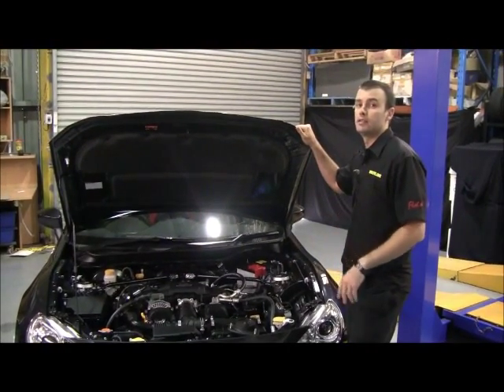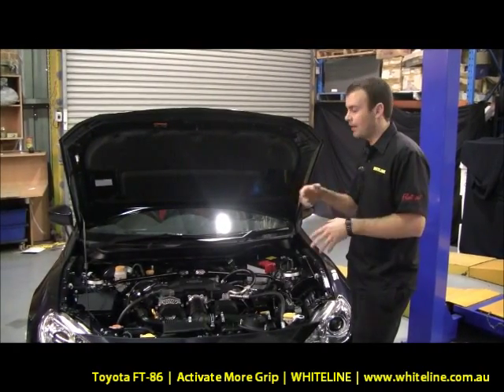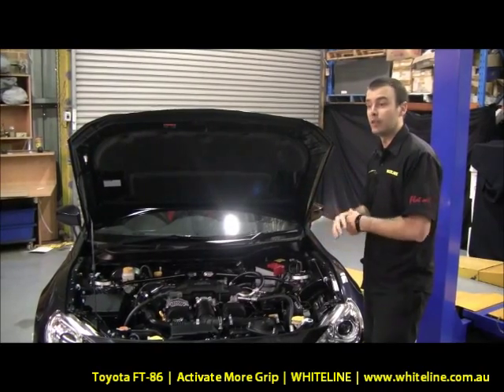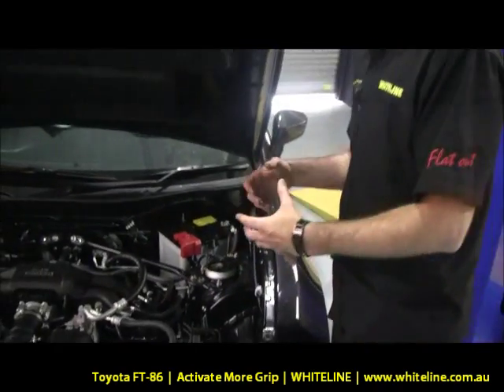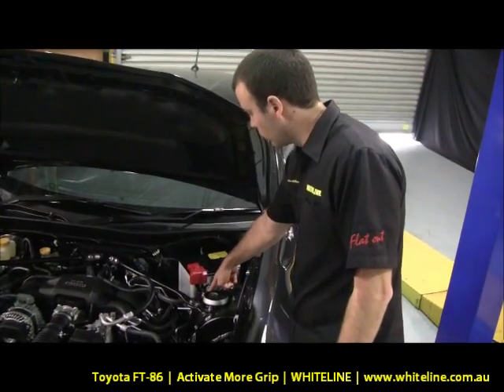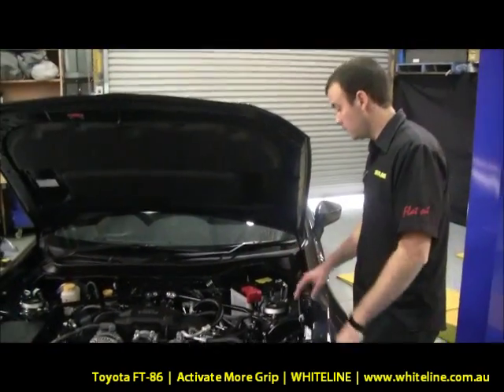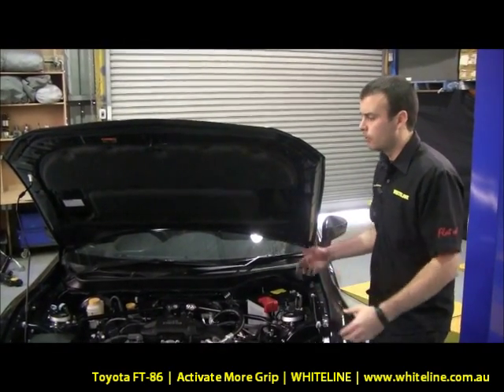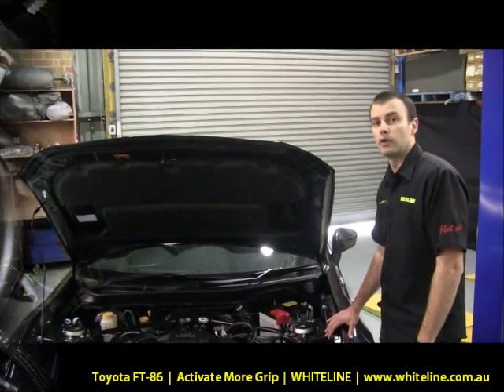Toyota 86, Subaru BRZ front camber solutions by Whiteline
- A short video by suspension specialists Whiteline, focusing on the front camber & caster solutions for the front of a Toyota FT-86 (also known as a Subaru BRZ and Scion FR-S). For more infomation on the Whiteline products available for these cars go